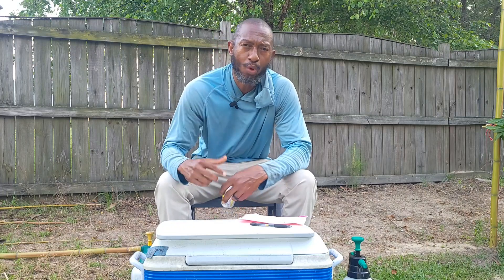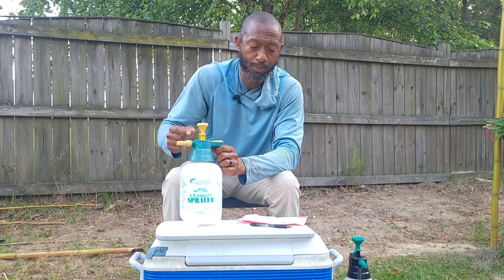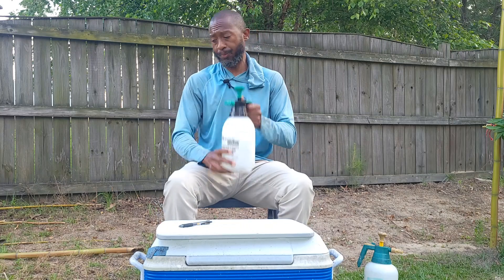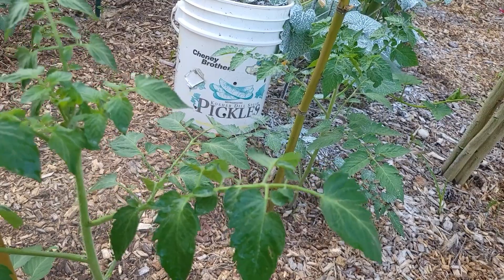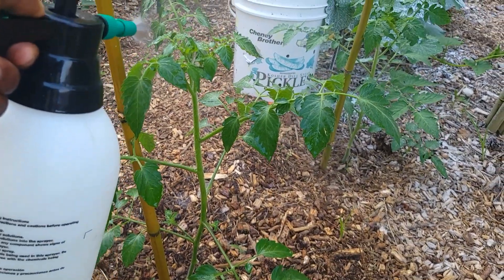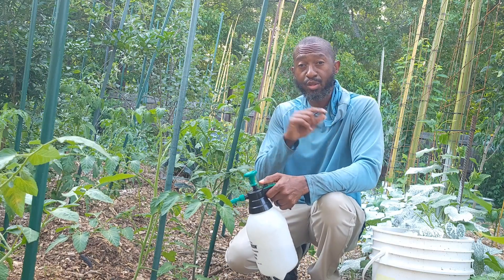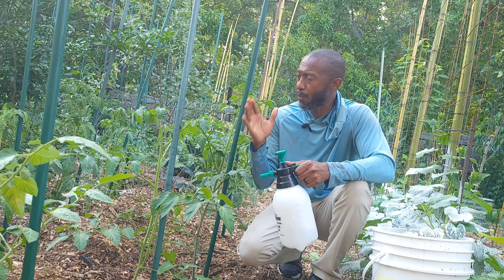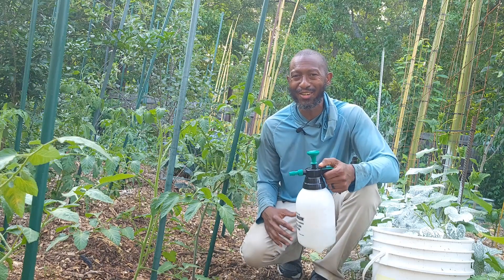Aspirin for Tomatoes? The Garden Hack You've Never Heard Of!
🌿 A Garden Game-Changer: Aspirin for Tomatoes? 🌿

Did you know that a common household medicine might be the secret to healthier, more resilient tomato plants? In this video, we delve into the intriguing practice of using aspirin as a foliar spray to bolster your tomato plants' defenses.

Time Code
00:00 Intro
01:15 Making Aspirin Spray
03:00 SARs Response
03:50 Applying Aspirin Spray
05:40 Benefits of the Spray

🔬 The Science Behind the Hack

Aspirin contains acetylsalicylic acid, which, when applied to tomato plants, converts to salicylic acid—a compound that plays a crucial role in plant defense mechanisms. This process can trigger what's known as Systemic Acquired Resistance (SAR), prompting the plant to "think" it's under attack and activate its immune responses. The result? Tougher, darker leaves and an enhanced ability to fend off pests and diseases.

🌱 Benefits of Aspirin Application

Disease Prevention: Studies have shown that aspirin-treated tomato plants exhibit a significant reduction in diseases like early blight and septoria leaf spot.

Enhanced Growth: Aspirin applications have been linked to improved plant vigor, with treated plants often developing stronger stems and more abundant foliage.

Stress Tolerance: Research indicates that salicylic acid can help plants tolerate environmental stresses such as heat, cold, and drought.
The Scientific Gardener

🧪 How to Apply Aspirin to Your Tomato Plants

Prepare the Solution: Dissolve one uncoated 325 mg aspirin tablet in one gallon of water.

Test First: Before treating all your plants, apply the solution to a single plant and wait 48 hours to observe any adverse reactions.

Application Schedule: If no negative effects are observed, spray the solution onto your tomato plants every 10 to 14 days for optimal results.

⚠️ Important Considerations

Preventative Measure: Aspirin is most effective as a preventative treatment and may not cure existing infections.

Dosage Matters: Overapplication can lead to leaf yellowing or other adverse effects. Always adhere to recommended dosages.
What's Happening Around Florida

Scientific Evidence: While promising, more research is needed to fully understand the efficacy of aspirin in various gardening conditions.